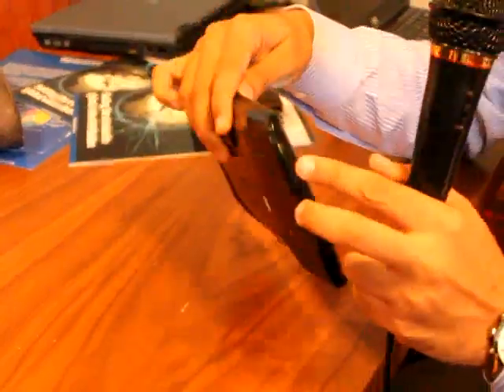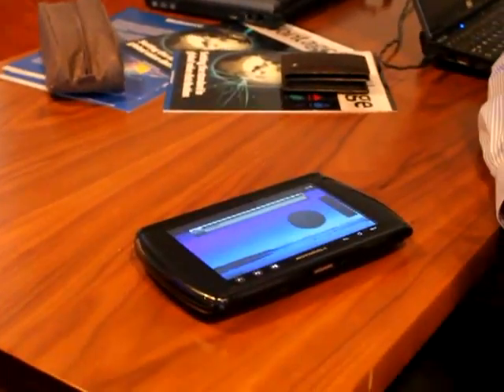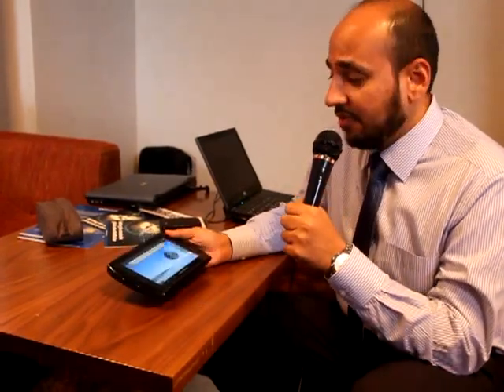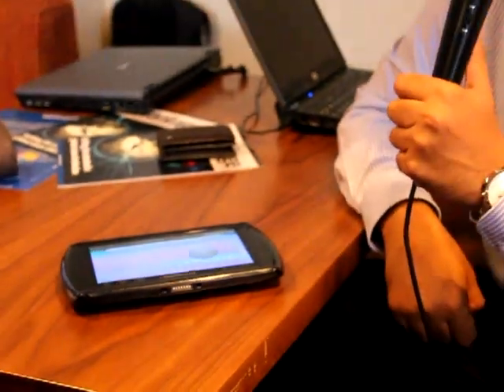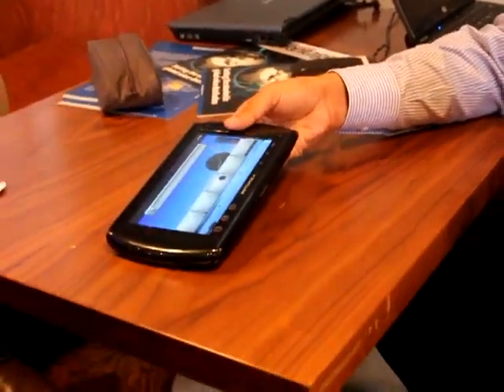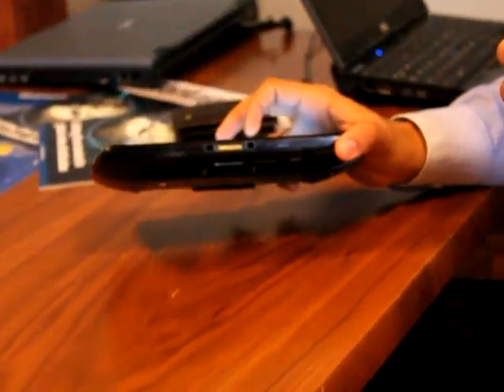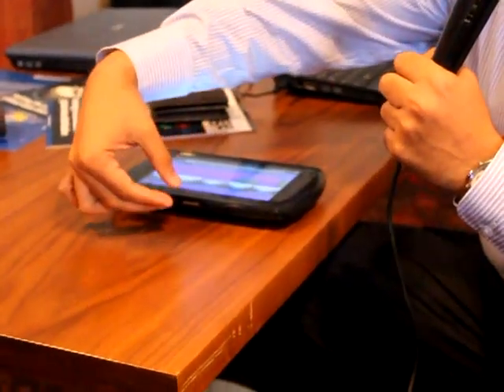Motorola ET1 at Gitex 2011